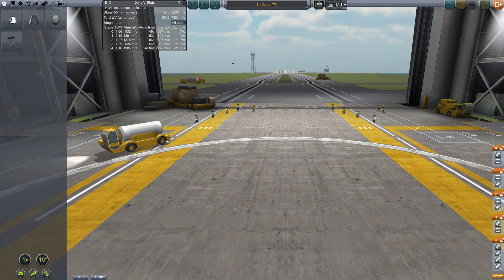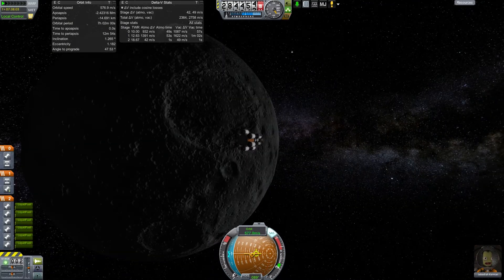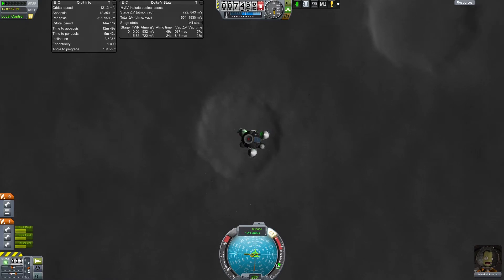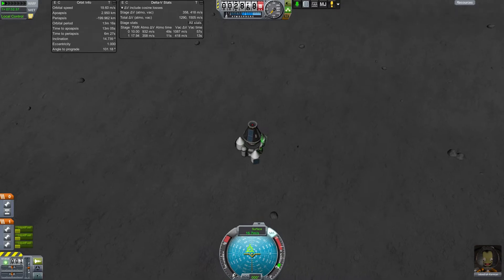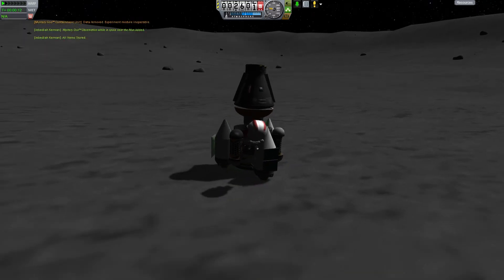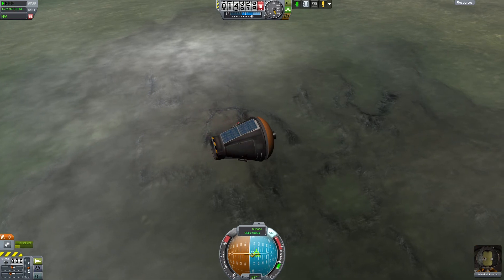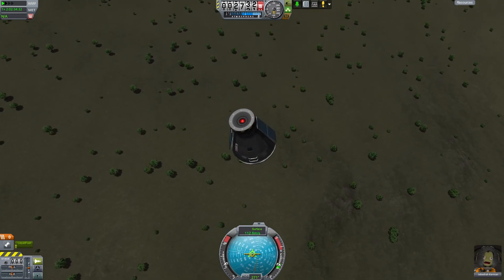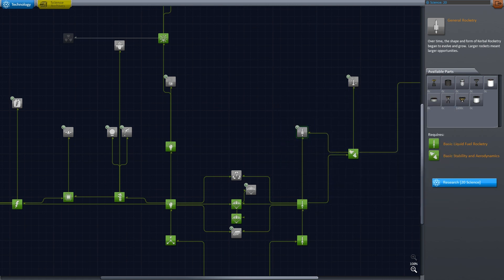Epic Space Program: Episode 4 - Munshine (KSP 0.23)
In this episode: Results from the probe mission to the Mun were inconclusive.  Jeb decides to see for himself if it's really made of cheese.

Kerbal Space Program is developed and owned by Squad.  Download the demo or buy the game

Part Mods:
AIES Aerospace
HullCamera VDS
Kerbal Attachment System
Procedural Fairings
Kethane
Space Shuttle Engines / Smart Parts
KOSMOS
KSPX
KW Rocketry
LTech
Infernal Robotics
Kerbal Dust Experiment
Spherical and Toroidal Fuel Tanks
Near Future Propulsion
Service Compartments
Procedural Wings
RBI Caterpillar Tracks
SCANSat
ScoopOMatic
StretchySRB
SurfaceLights
Tarsier Space Tech
KSP Interstellar

Interface Mods:
Toolbar
Crew Manifest
Editor Extensions
Enhanced NavBall
KerbCam
MechJeb 2
RemoteTech 2
SelectRoot
Simple Part Organizer
TreeLoader
Ackander's Vertical Tech Tree

Visual Mods:
Active Memory Reducer
Clouds & Lights
Texture Replacer
Squad, B9 and KWRocketry Texture Reduction Packs

Plugins:
Chatterer
Deadly ReEntry
Modular Fuels
Persistent Trails